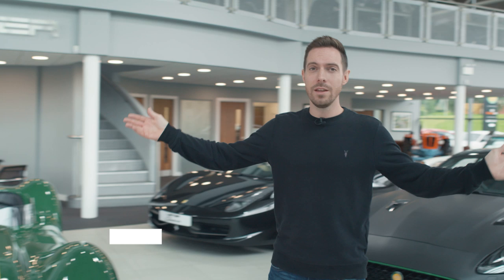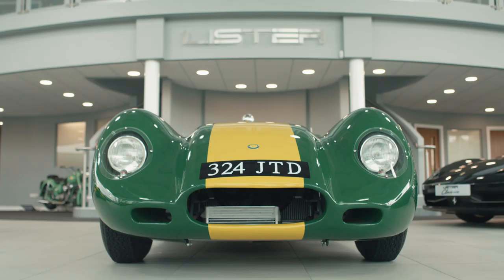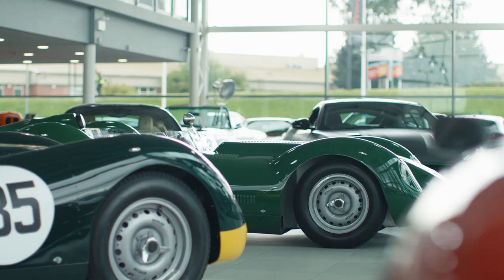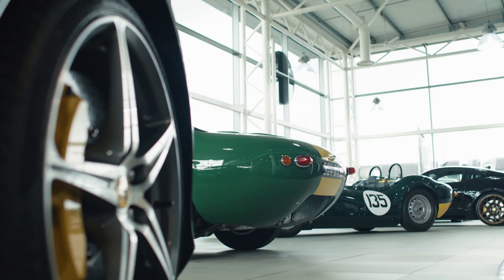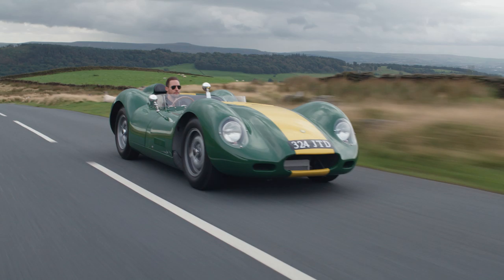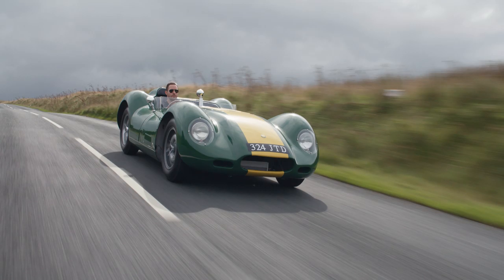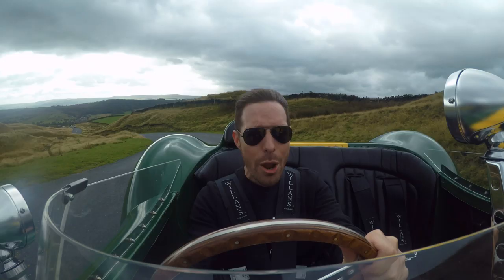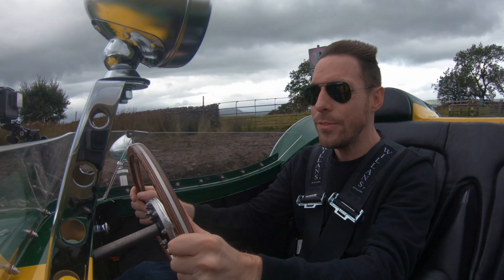Lister Knobbly | UK Review | PistonHeads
When Lister set out to build its continuation run of the iconic Knobbly, the British marque made sure to have the model homologated to FIA Appendix K regs. That means the new cars can race alongside working examples of the original. And if that weren't special enough, the Knobbly can be made road legal, too...

That's exactly the sort currently on sale in the PH Classifieds - and located at the Lister Classics showroom in Blackburn. We sent Dan P along to find out exactly what kind of 1950s masterpiece £375,000 buys you. Enjoy.

Film by Harry Rudd